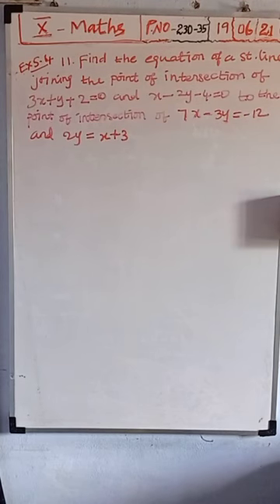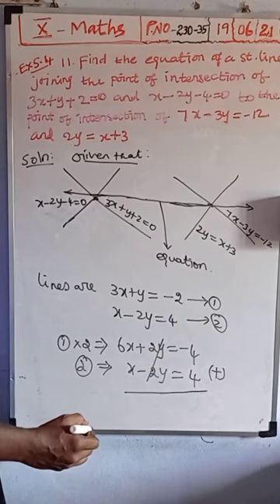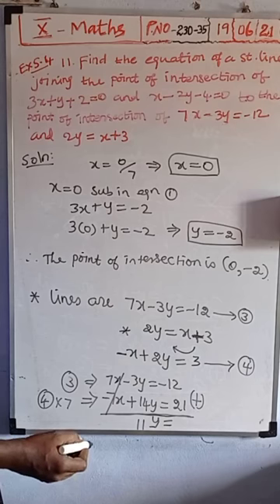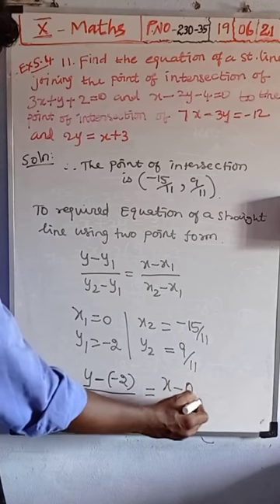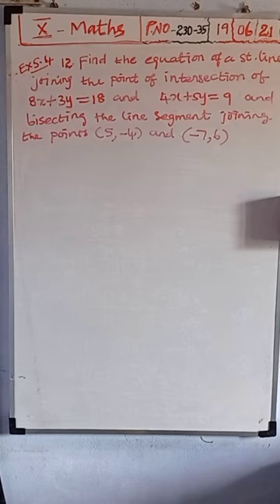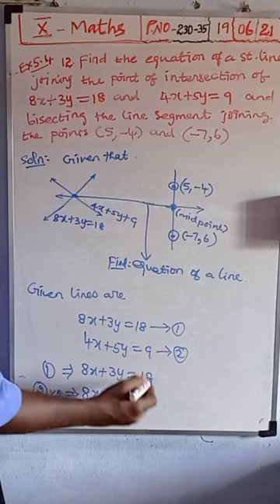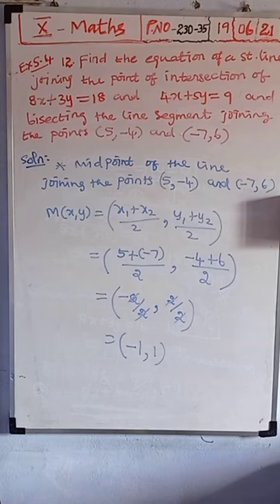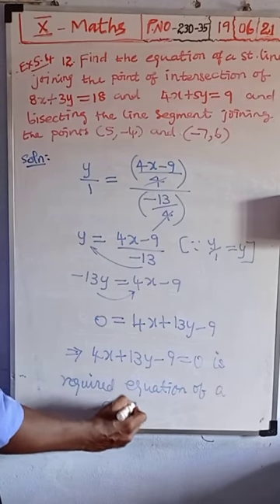X-Maths Chapter-5 (Ex5.4-11,12).Solution